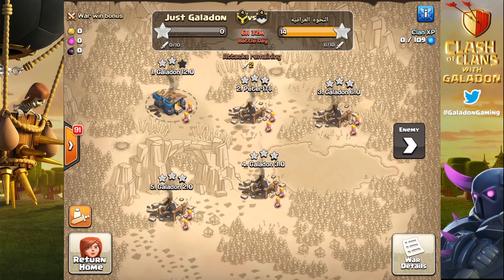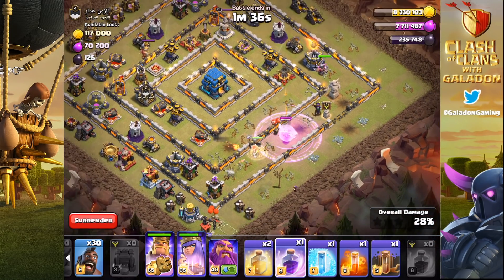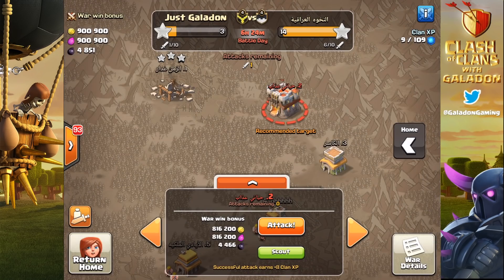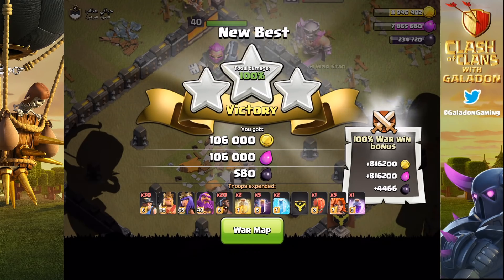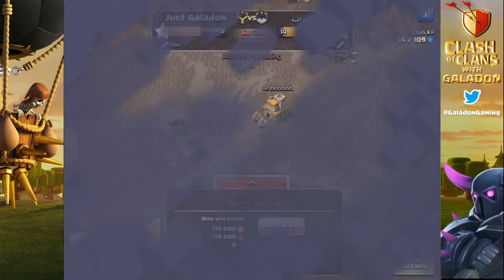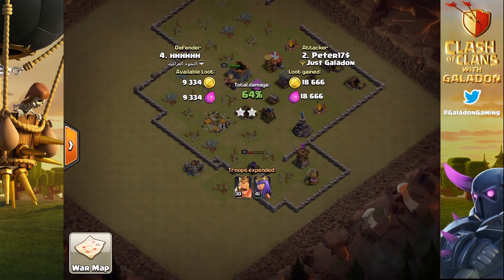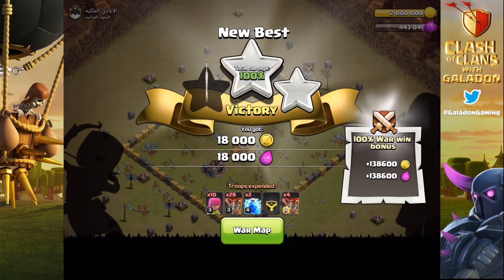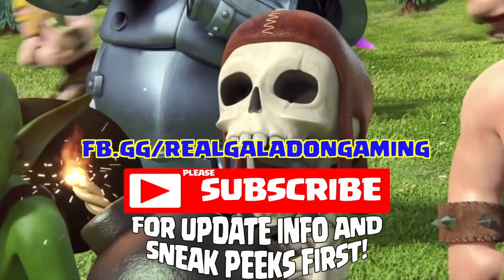SABOTAGE - He TRIED To LOSE The Clan War in Clash of Clans!